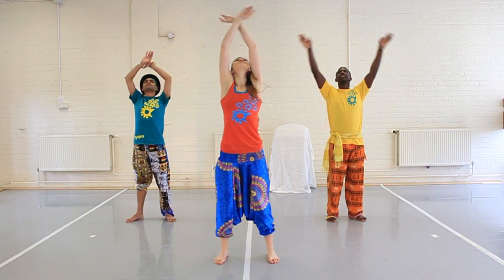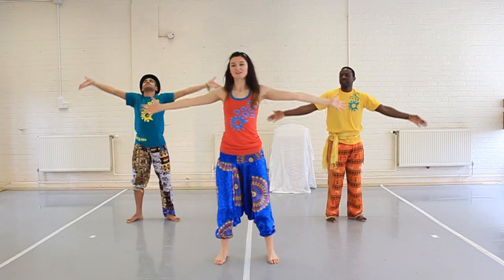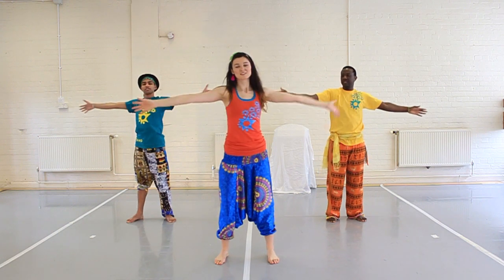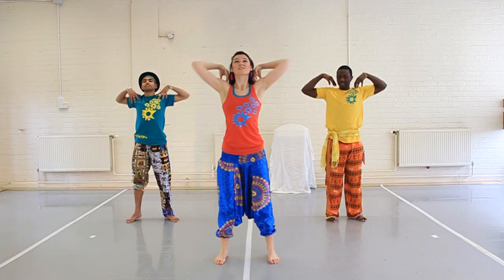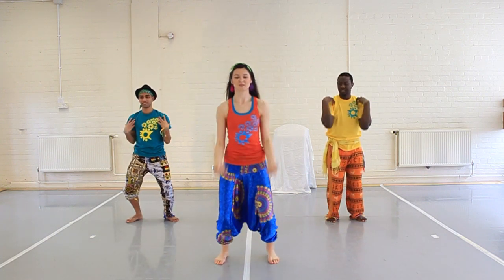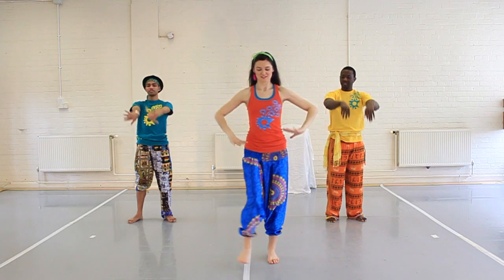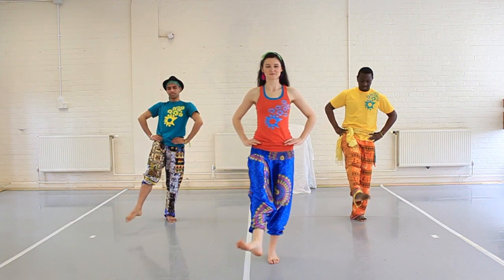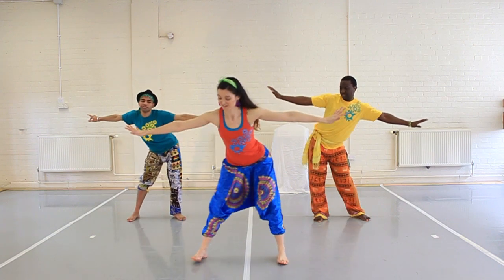"Globe" by Movema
Globe is great as part of a warm-up or cool-down as part of the 'Carnival Time' scheme of work.

Created and supplied by Movema, as part of their 'World in a Box' Resource. This film also connects with the One Dance UK Resource published March 2018 in One Magazine.